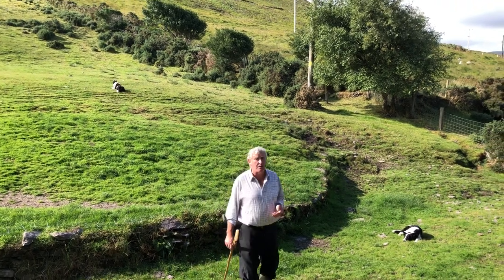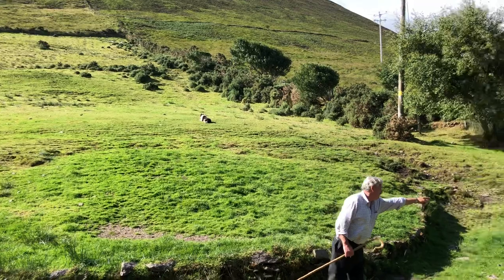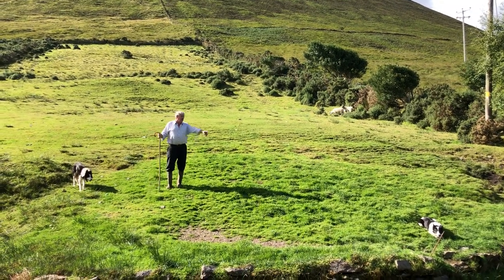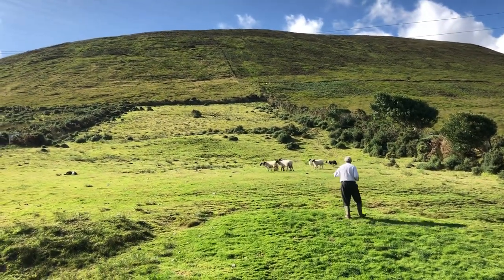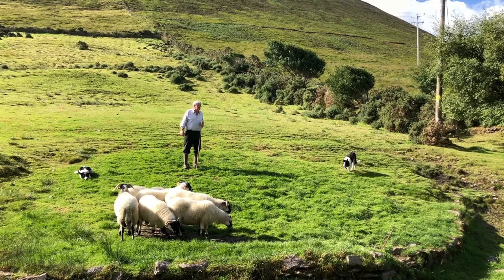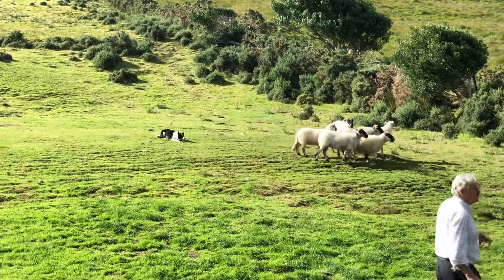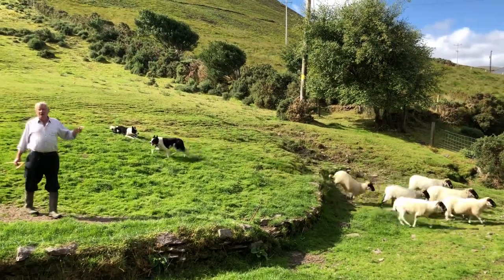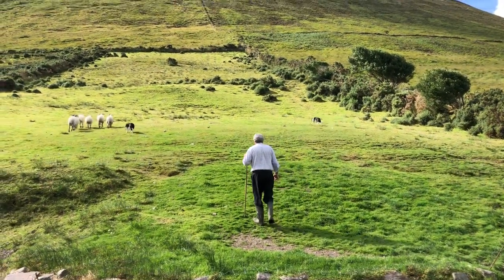Ring of Kerry - Irish sheep farmer and border collies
Farmer in Co. Kerry Ireland demonstrating how he uses his border collies while farming sheep.